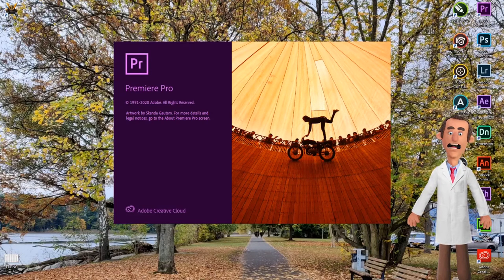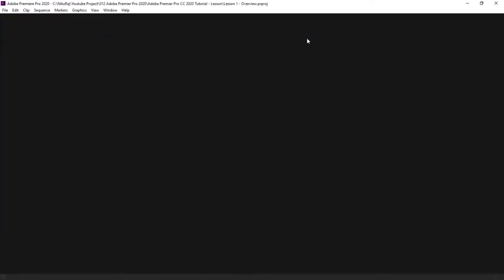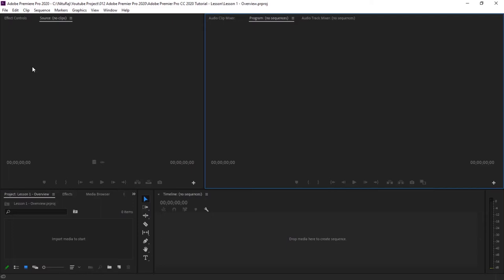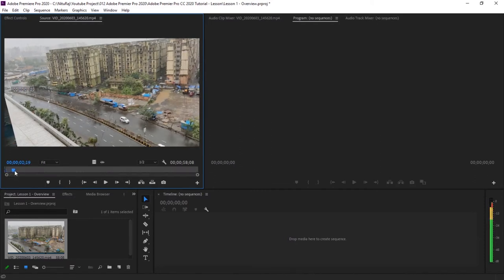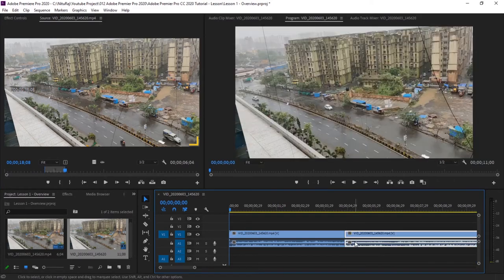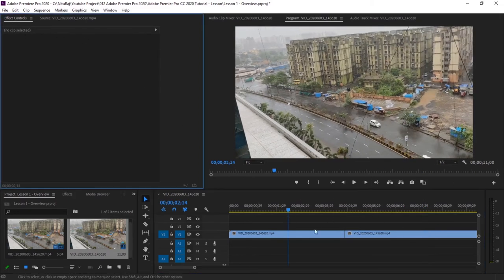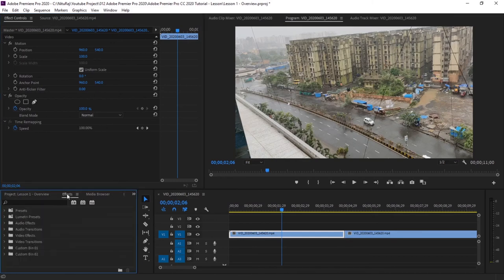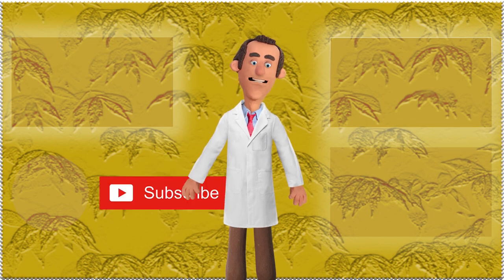Adobe Premier Pro CC 2020 Tutorial - Lesson 1 ( Overview and Layout )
Adobe Premier Pro CC 2020 Tutorial - Lesson 1